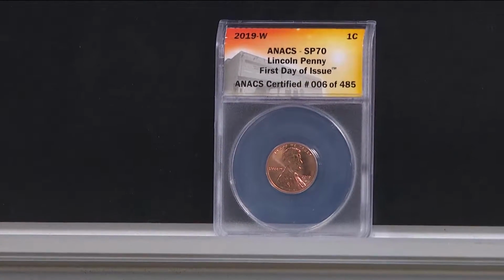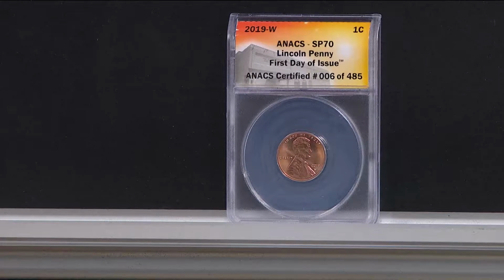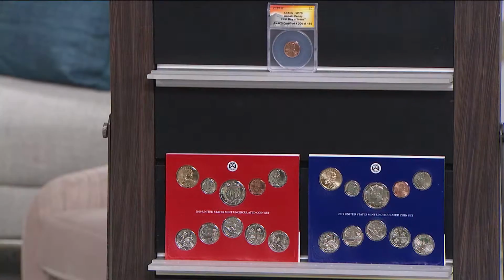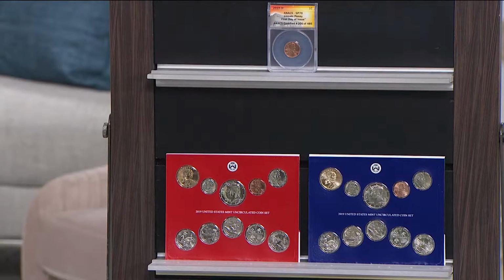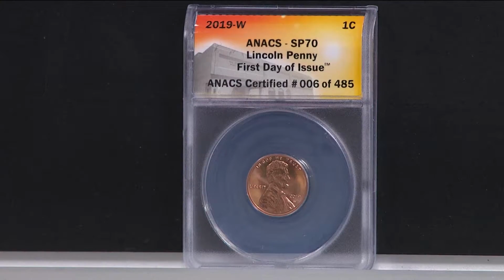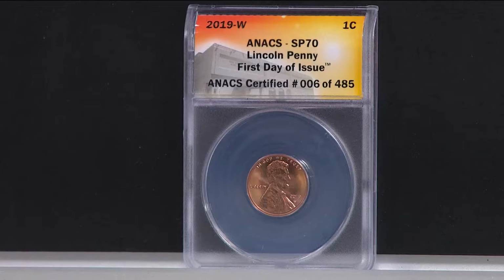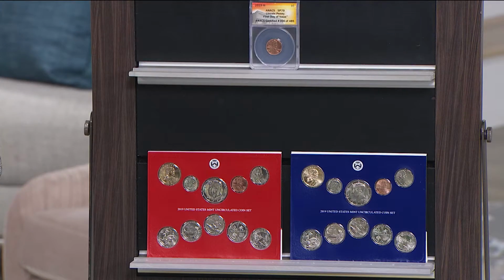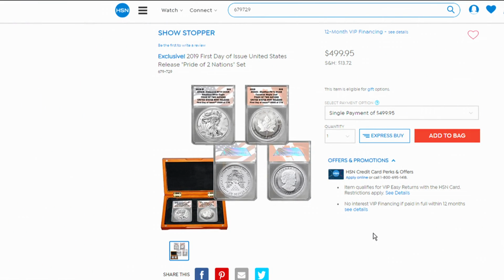2019W SP70 FDOI LE Lincoln Penny and 2019 P D Uncirculat...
2019W SP70 FDOI LE Lincoln Penny and 2019 P D Uncirculated Mint Sets
Be the first on the block to enjoy this year's mint set as well as a beautiful satinfinish First Day of Issue Limited Edition Lincoln penny. You receive two uncirculated mint sets in original packaging, and the beautiful Lincoln cent is in a window box. All are perfect for your collection as well as for gift giving.

    2019 WMint SP70 FDOI LE 485 Lincoln penny (in box)
    2019 PMint 10coin uncirculated set in original government packaging (OGP)
    2019 DMint 10coin uncirculated set in original government packaging (OGP)
    Wooden box